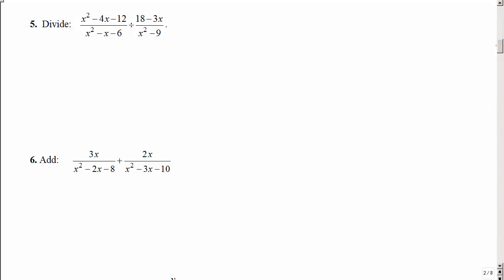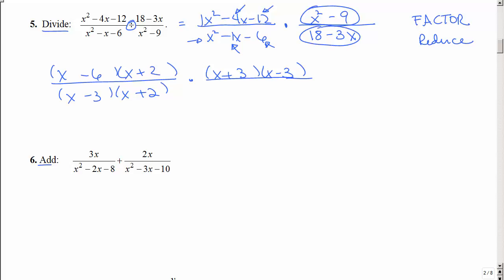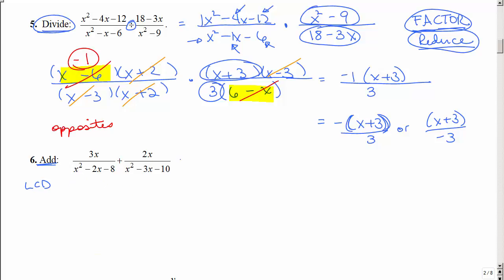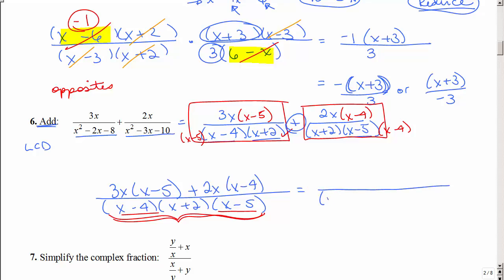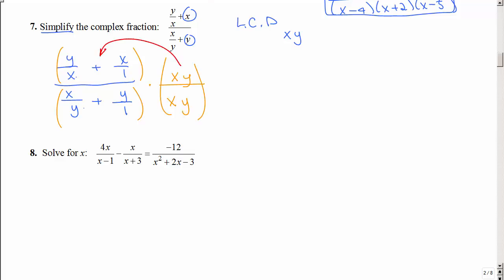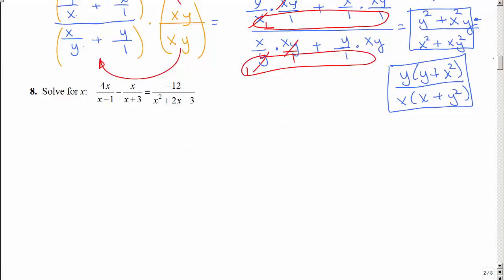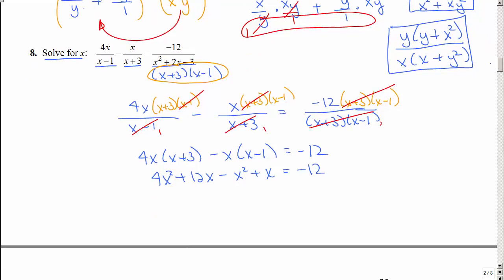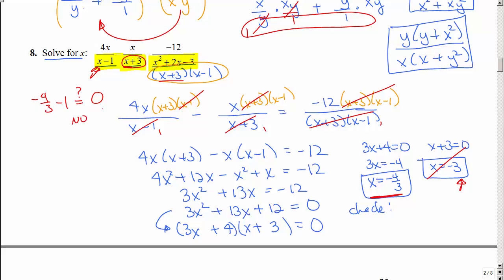Review II (20111091)